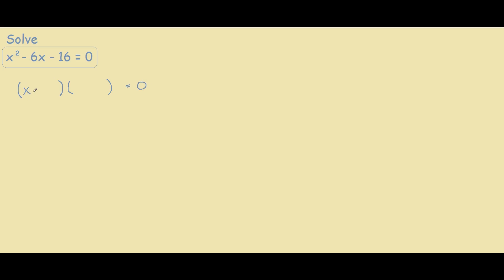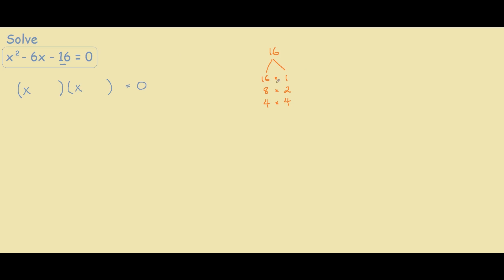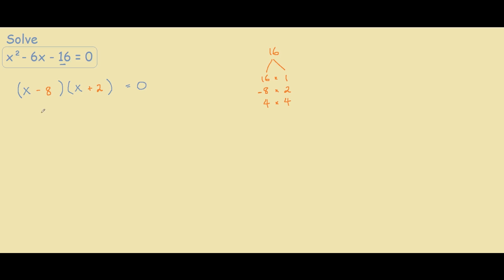Solve x^2 - 6x - 16 = 0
How to solve the equation x^2 - 6x - 16 = 0